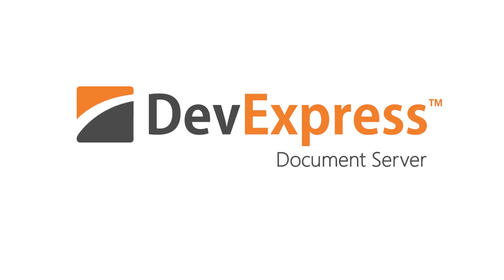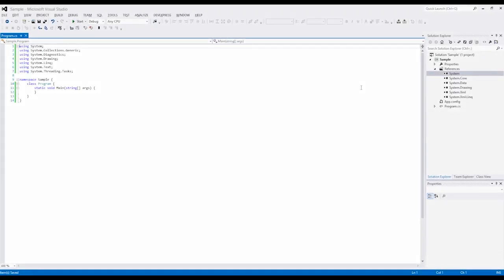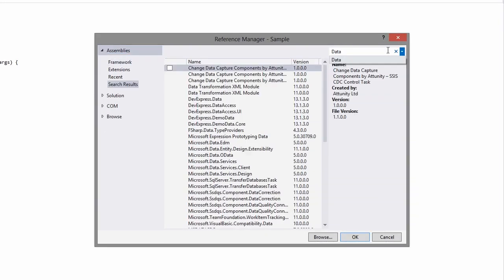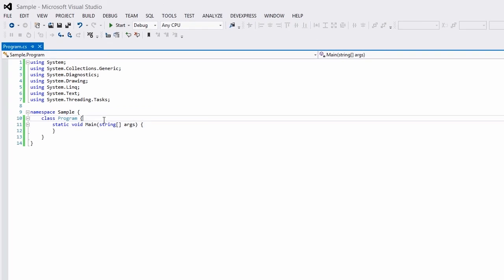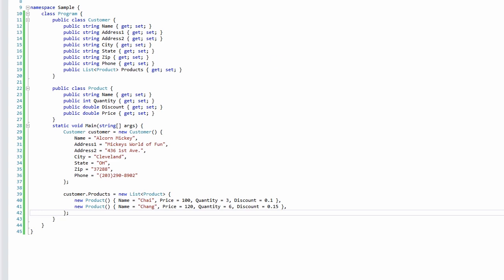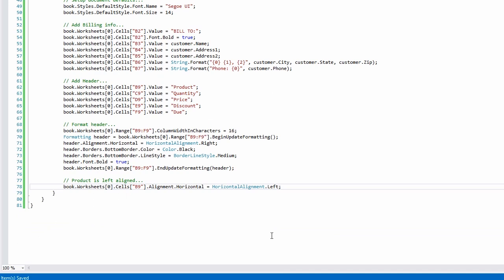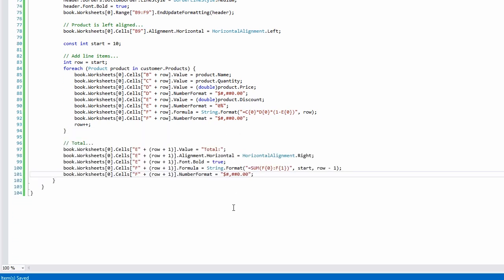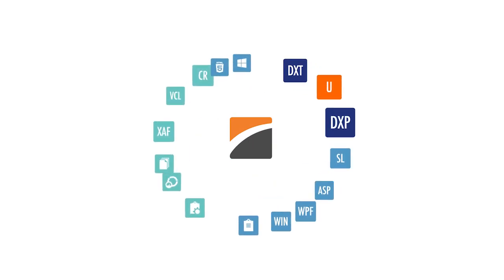Office File API: Spreadsheet Invoices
This video goes over how to save invoices for spreadsheets.